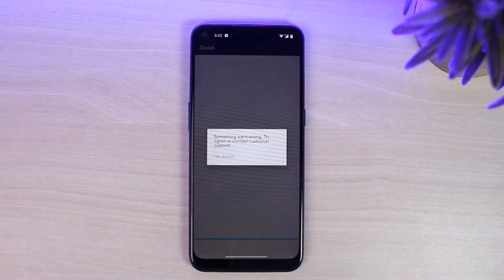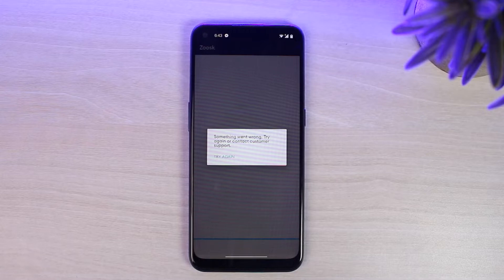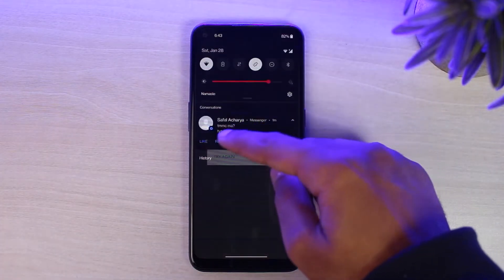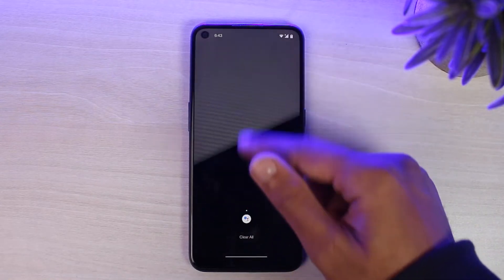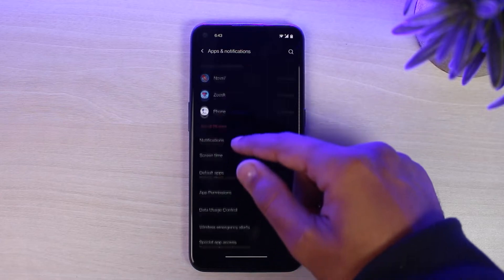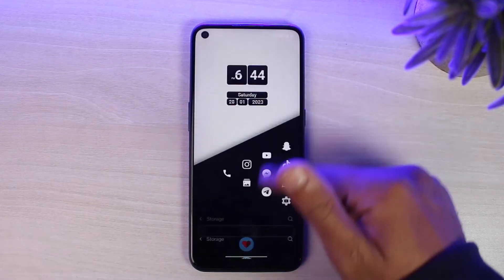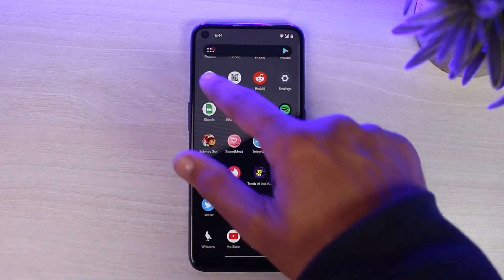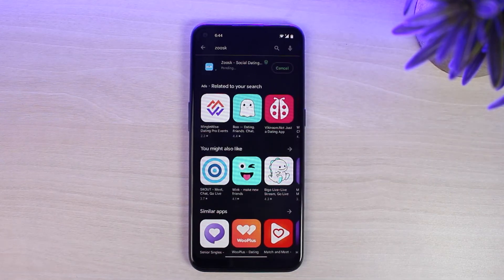How to Fix Something Went Wrong Error on Zoosk | 2023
In this tutorial, I will guide you on How to Fix Something Went Wrong Error on Zoosk.